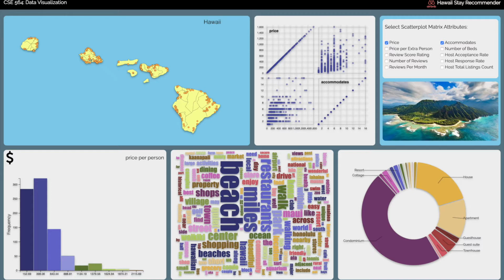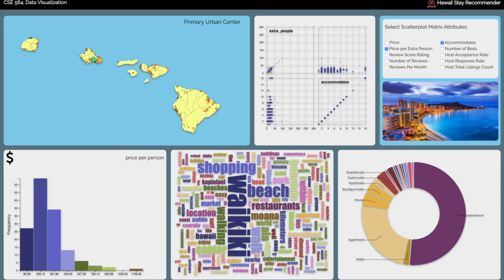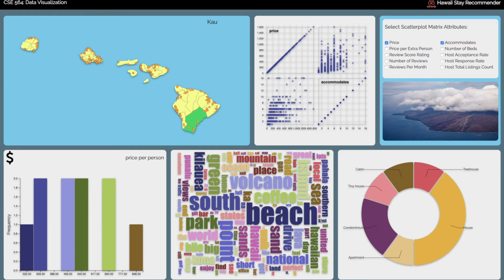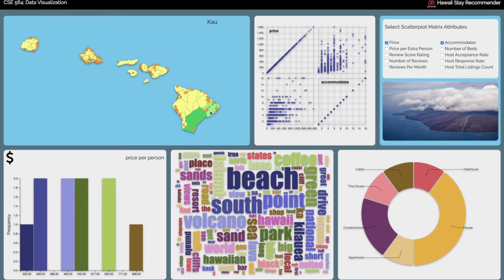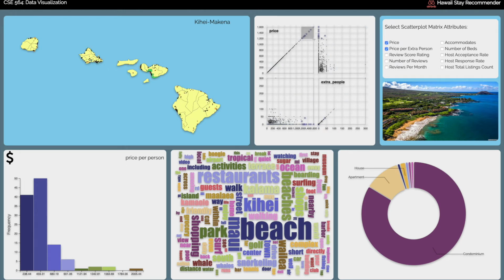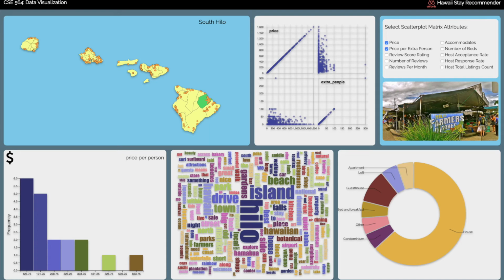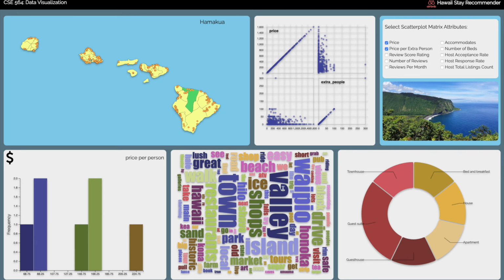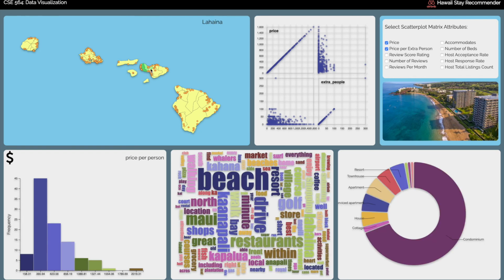CSE564: Hawaii Stay Recommender - A dashboard showing AirBnb's listings in Hawaii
A dashboard showing AirBnb's listings in Hawaii.

The final project for CSE-564 (Visualization) by:
Akanksha Dara
Ritvik Rawat